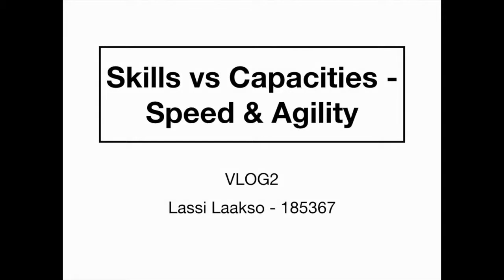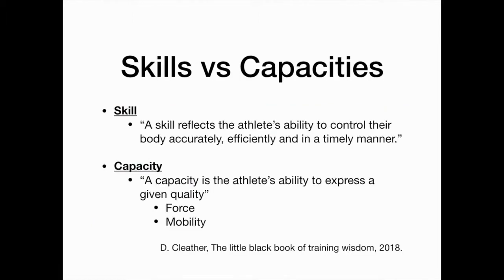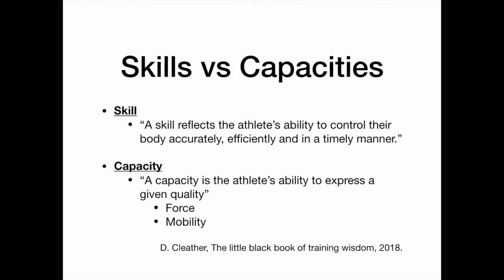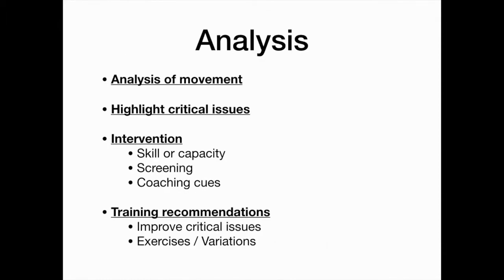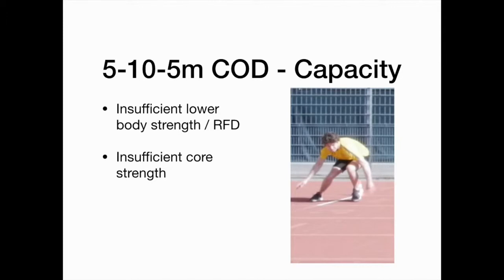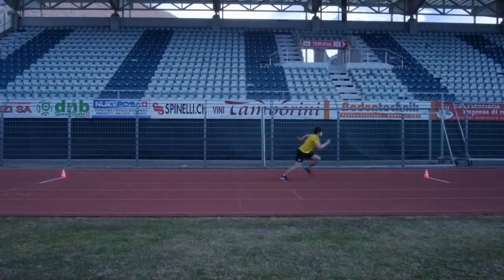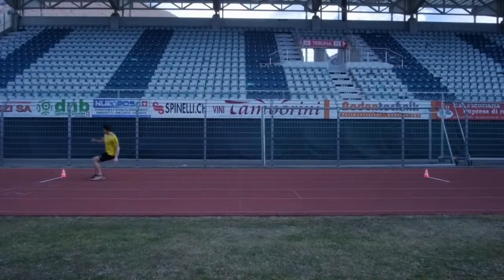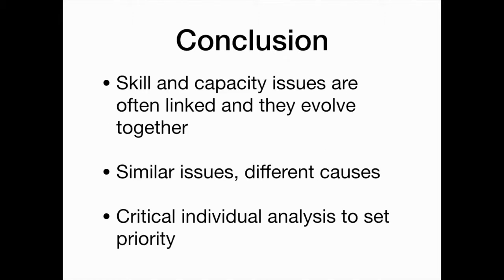Vlog2 Skills & Capacities in Speed & Agility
Vlog2 Skills & Capacities in Speed & Agility - SAC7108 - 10m Acceleration & 5-10-5m COD